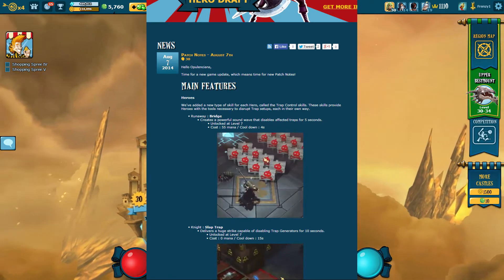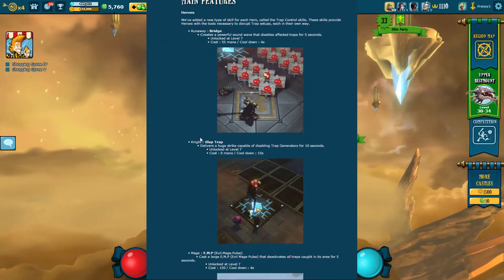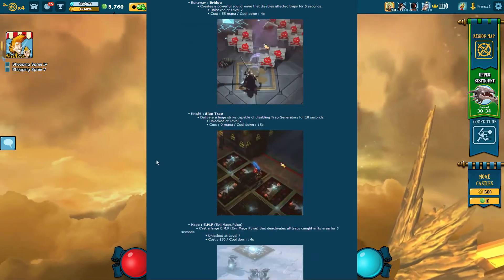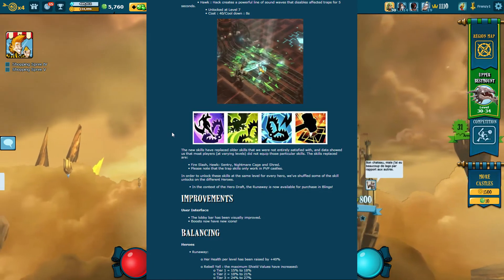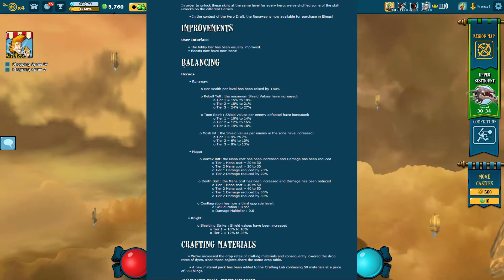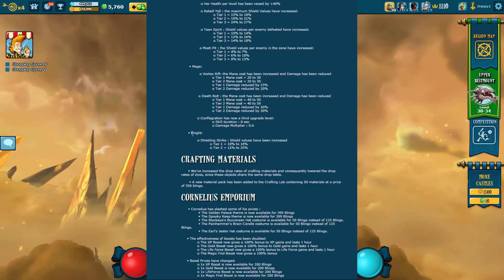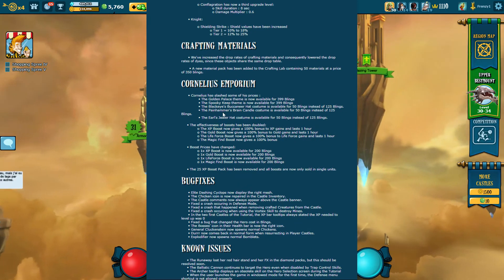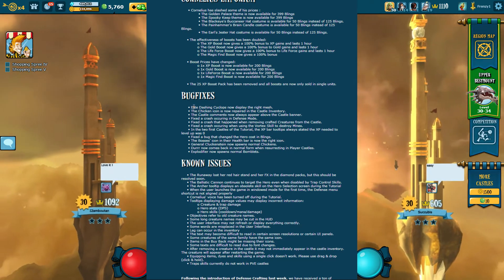The Mighty Quest For Epic Loot - Patch Notes Overview August 7th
Going over the patch from august 7th that includes trap control skills, enjoy!